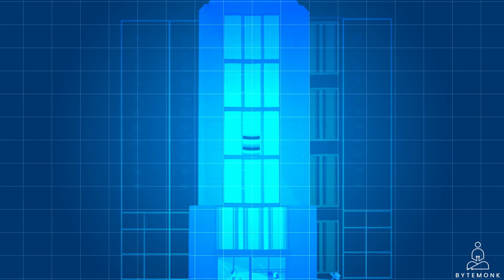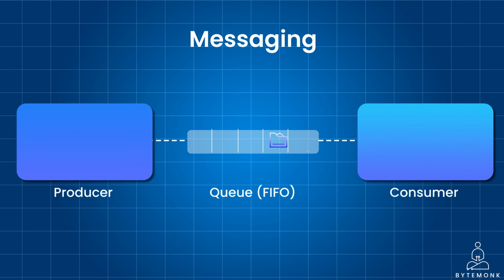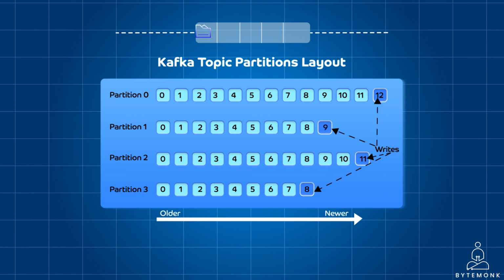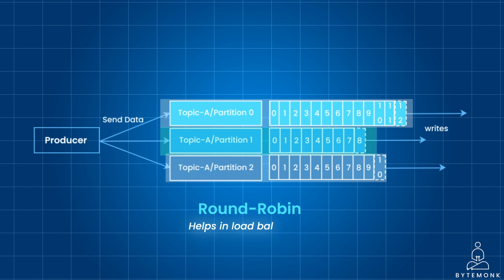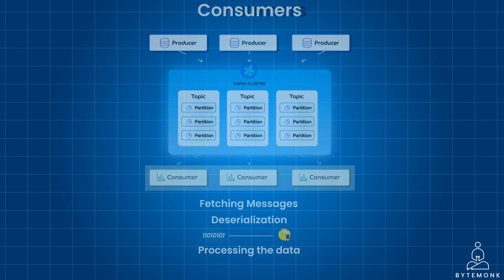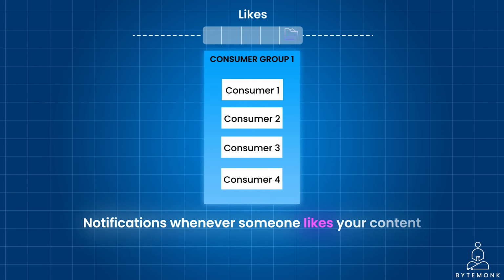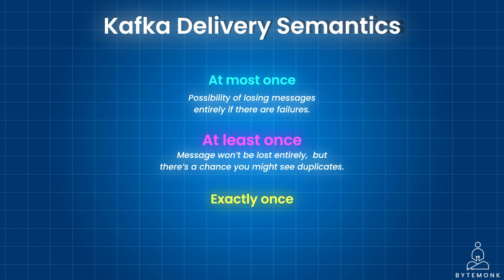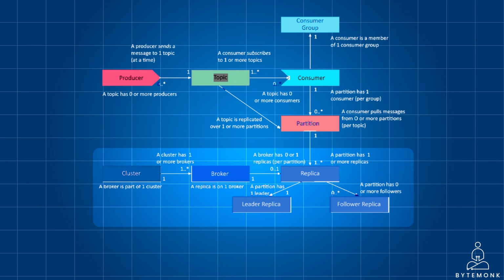Apache Kafka Crash Course - Part 1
This comprehensive guide will walk you through Apache Kafka's core concepts, including topics, partitions, producers, consumers, and its role in data streaming. We'll break down how Kafka acts as a high-throughput, distributed messaging system for handling real-time data feeds. We'll also explore partitions, which subdivide topics into manageable units, and offsets, which keep track of the position of a consumer within a partition.

By the end of this video, you'll have a solid understanding of the fundamentals of Apache Kafka and be ready to explore more advanced topics.